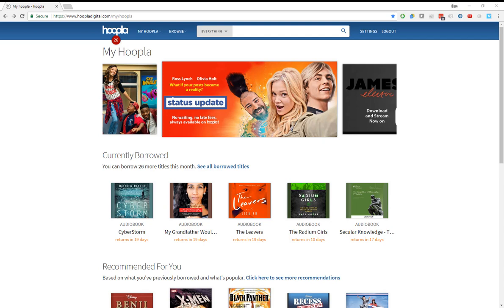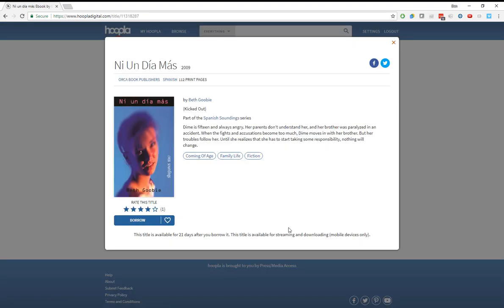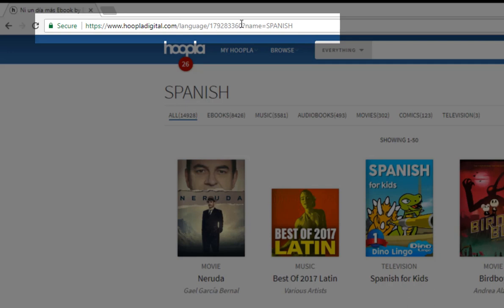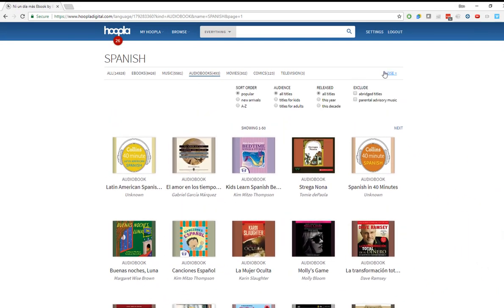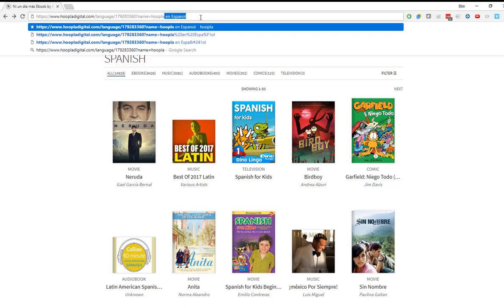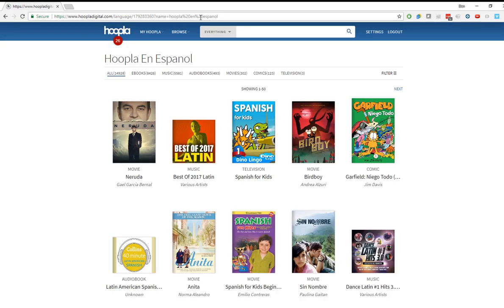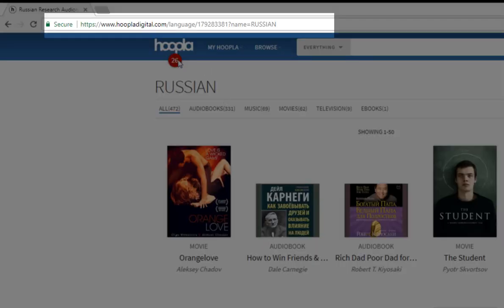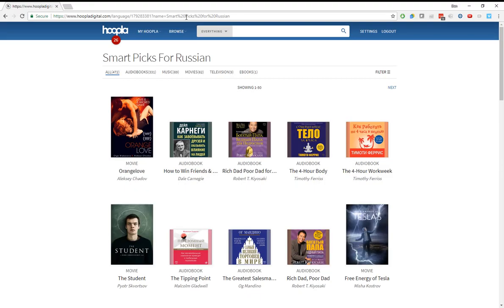making a spanish language collection